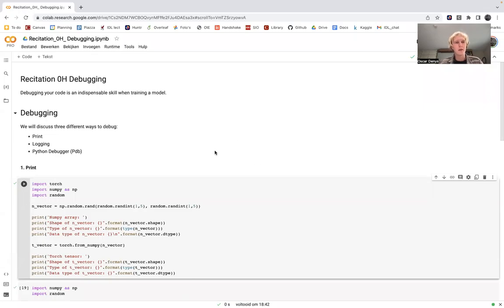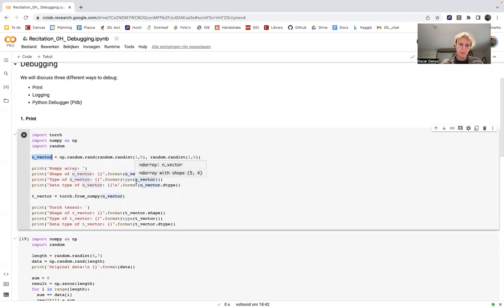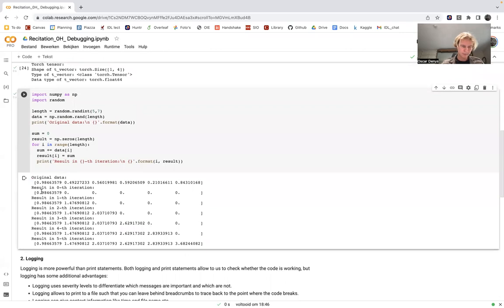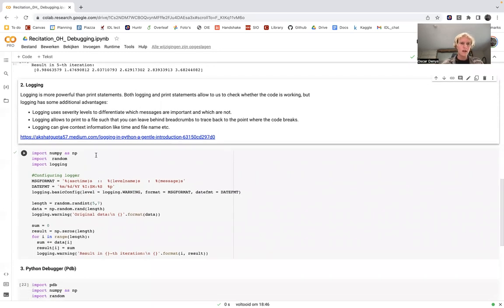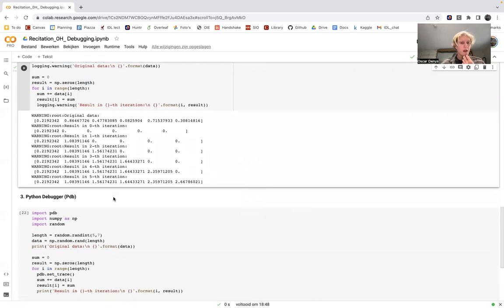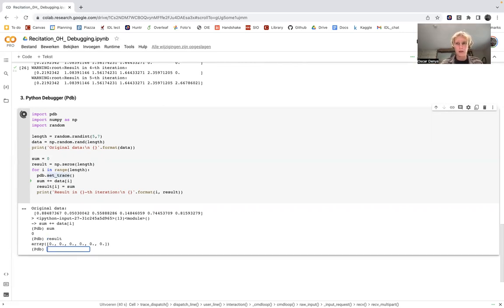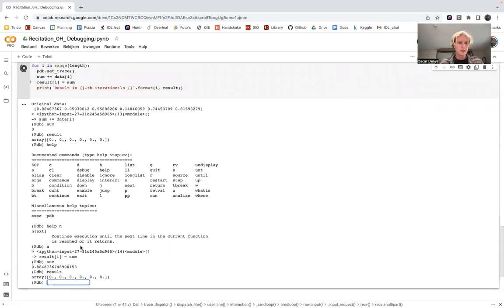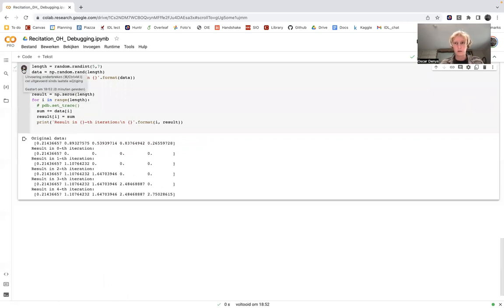11-785 Deep Learning Recitation 0F: Debugging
Please ignore the Notebook name, this recitation is indeed 0F. Thank you!